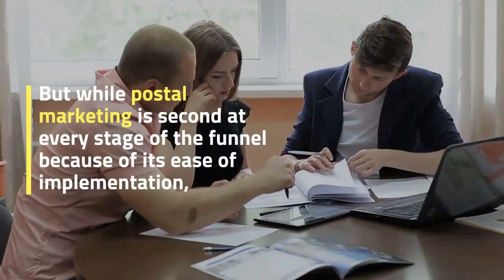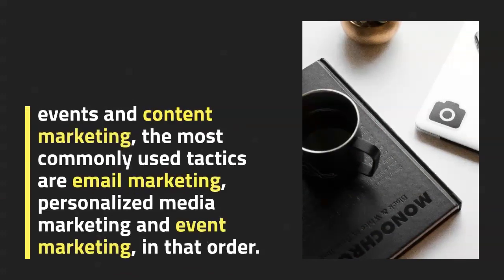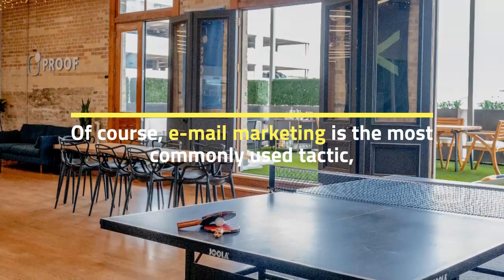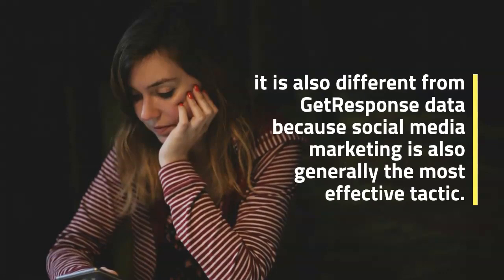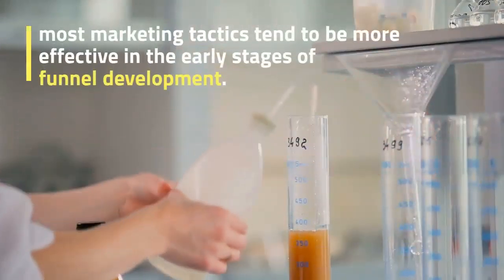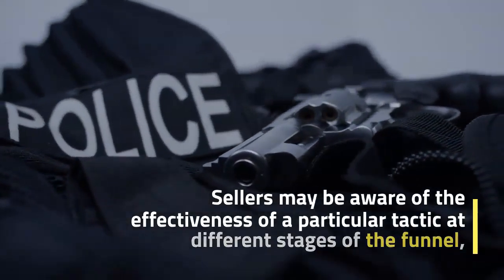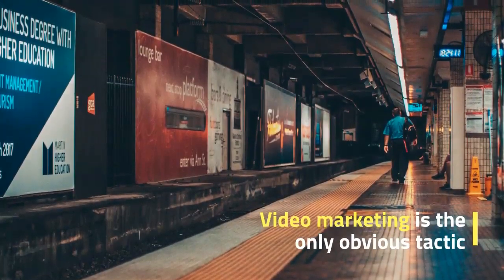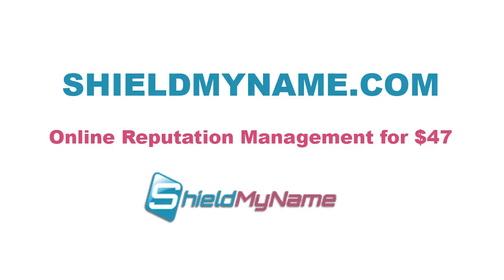Tactics Do Marketers - But while postal marketing is second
But while postal marketing is second at every stage of the funnel because of its ease of implementation, the simplest tactics that respondents say can be applied to social media. While the best results for high-level tactics are recommendations, events and content marketing, the most commonly used tactics are email marketing, personalized media marketing and event marketing, in that order.